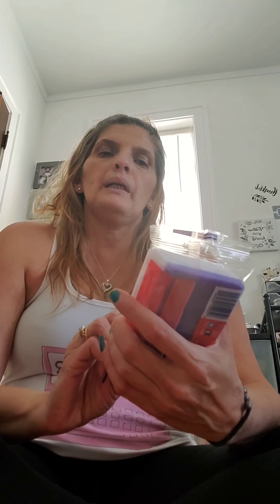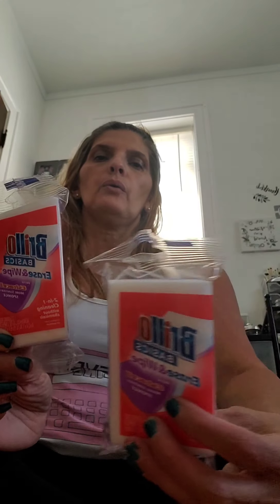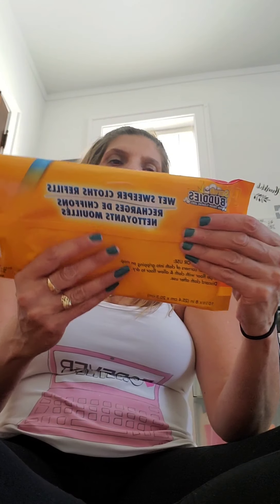A small household products from dollartree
Household products